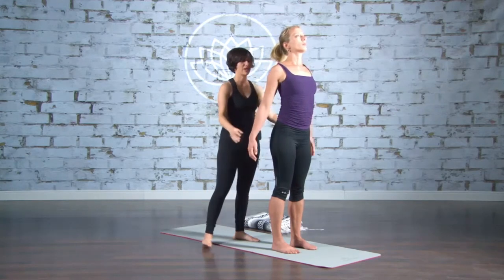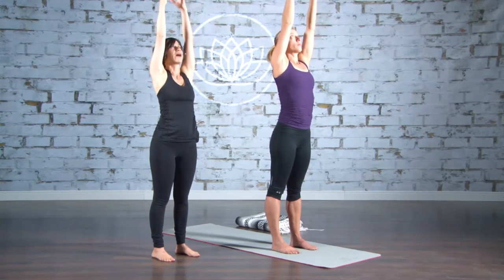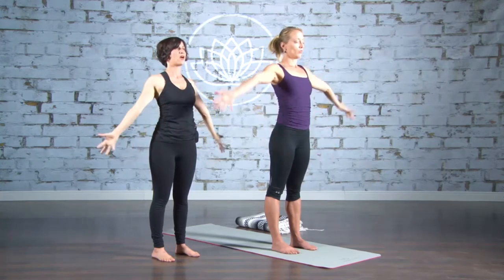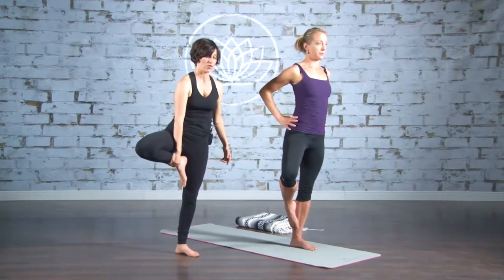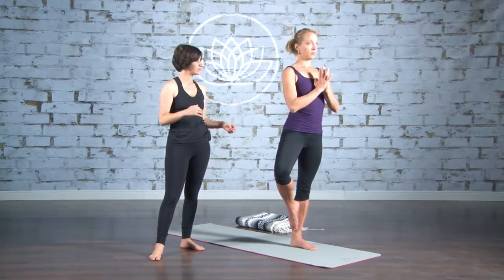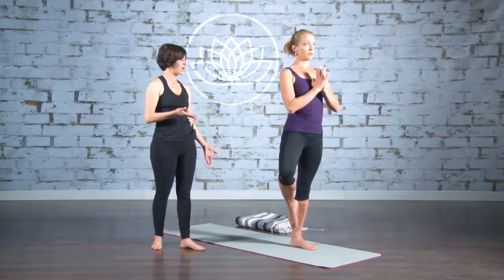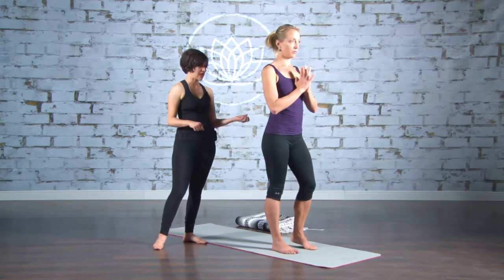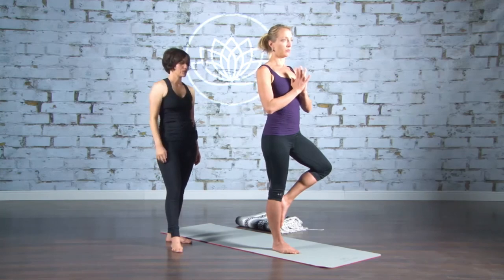Yoga for Better Sleep With Jackie Casal Mahrou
Sleep is one of the healthiest things we can do for ourselves, but with all we have going on in our lives, it can be challenging to wind down and truly find deep rest.

Yoga is here to help!

This short and relaxing class will help you let go of your day, melt into the moment, and release any tension in your body so you can sleep better.

For best results practice this class right before bedtime. Enjoy!

DO YOU WANT TO BECOME A BETTER VERSION OF YOURSELF?